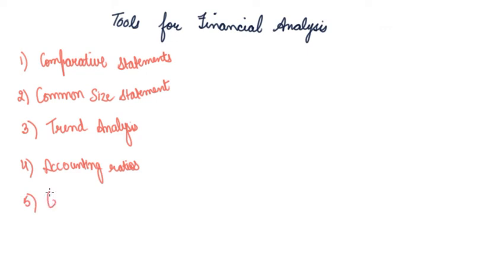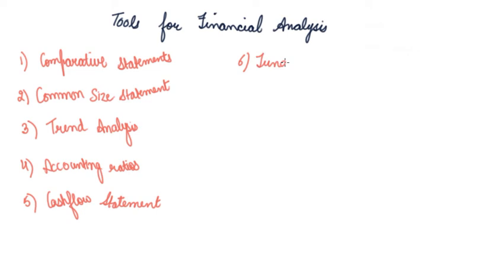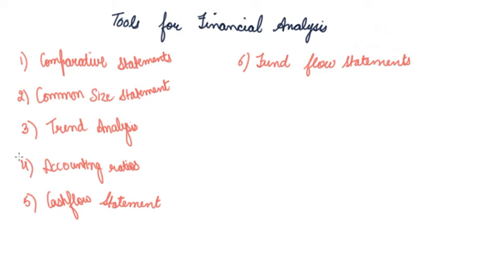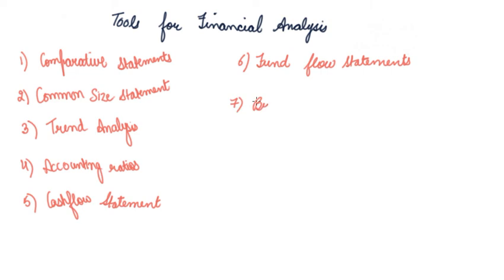Tools for Financial Statement | Class 12 Accountancy Analysis of Financial Statements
Tools for Financial Statement |  Class 12 Accountancy Analysis of Financial Statements by Parul